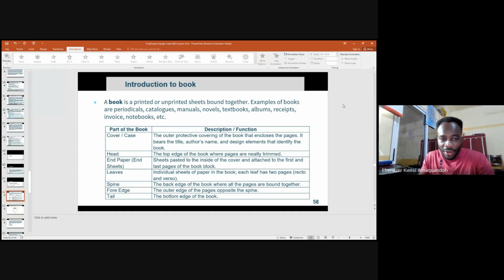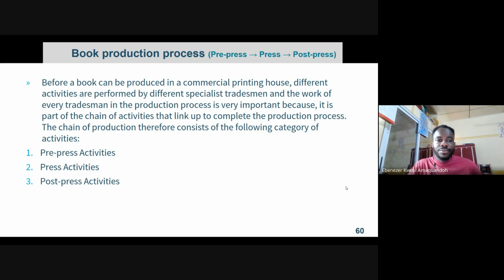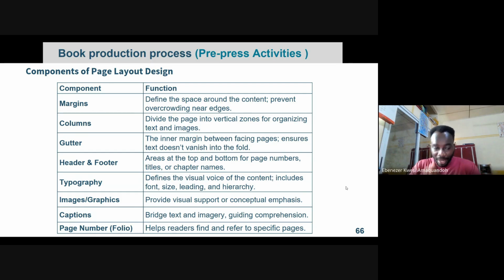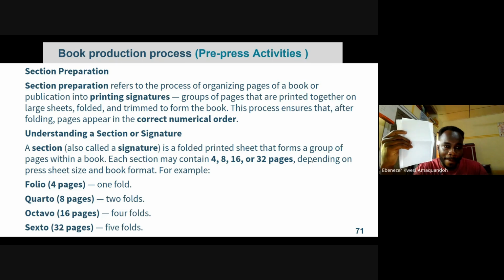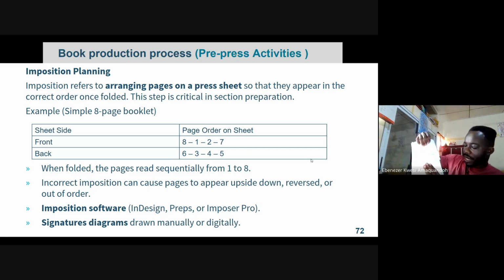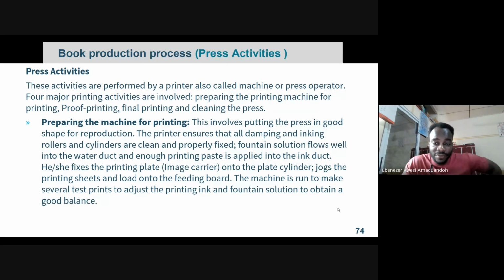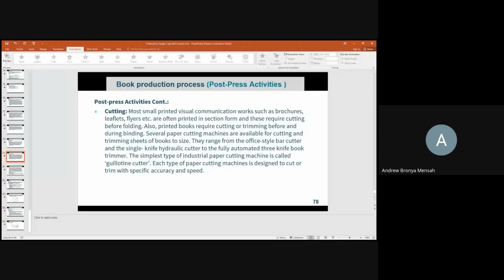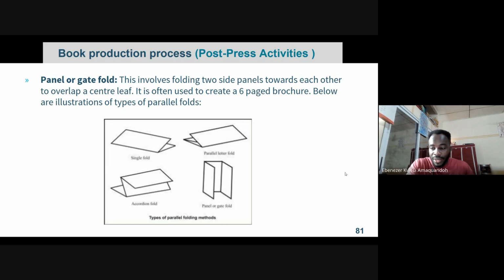ECD304D PUBLICATION DESIGN WEEK 4 LECTURE